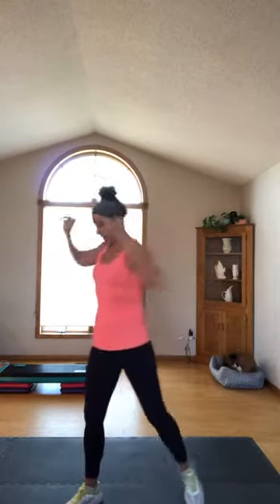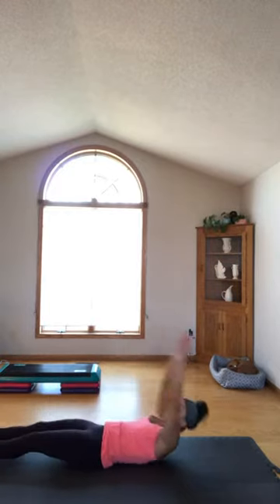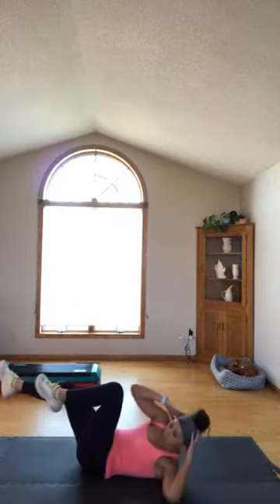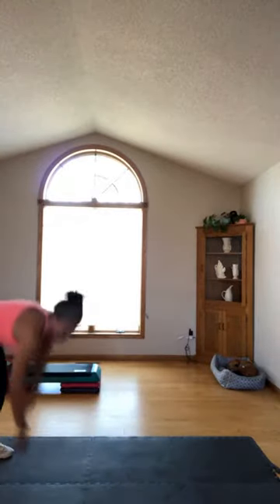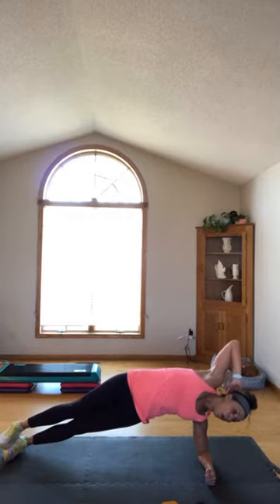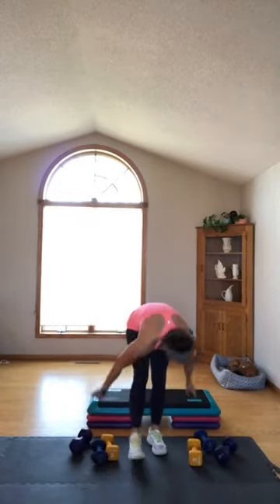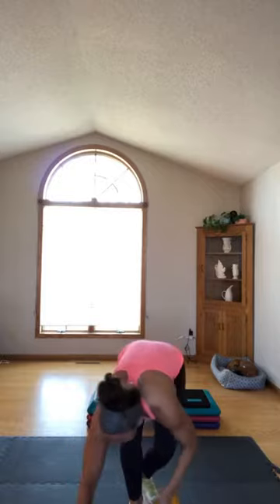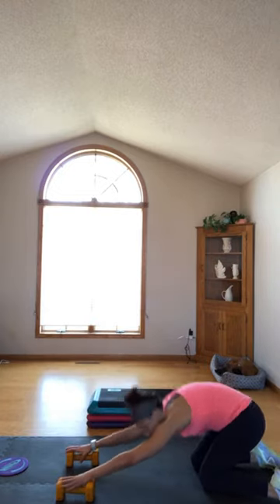Arms and abs workout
30 min arms and abs